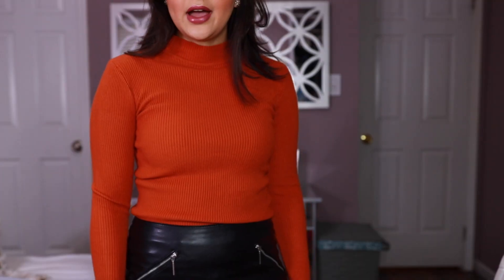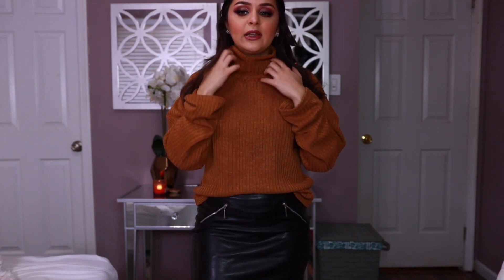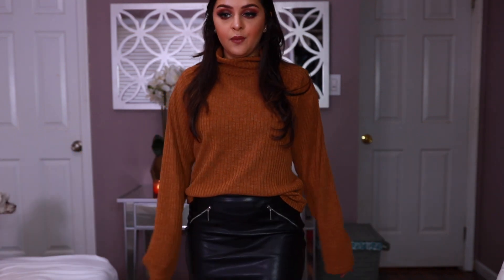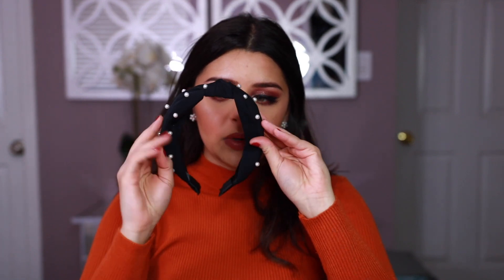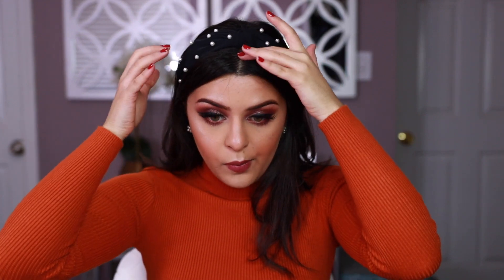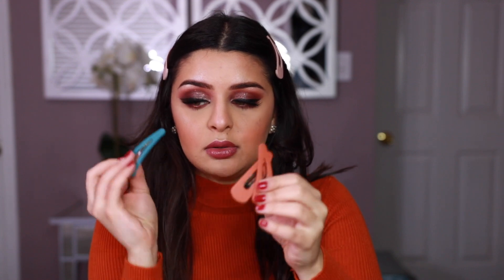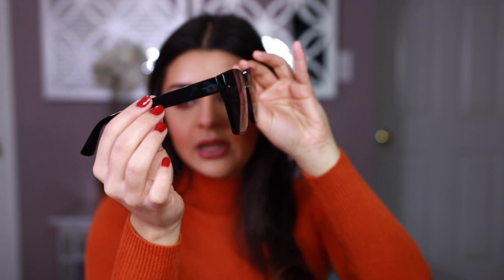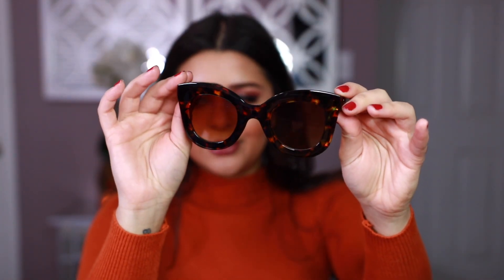SHEIN TRY ON HAUL 2019 + ACCESORIES | SHEILA SHIMMERS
EQUIPMENT/ SOFTWARES I USE:
-- Lighting:
Linc Lincostore Photo Studio Lighting
Neewer Ring Light
-- Mic: Giant Squid Audio Lab Omnidirectional Microphone
-- Software: iMovie & Adobe Premiere

Nationality: Dominican